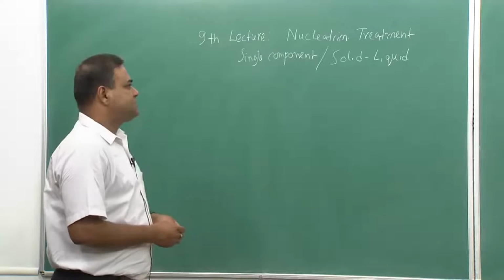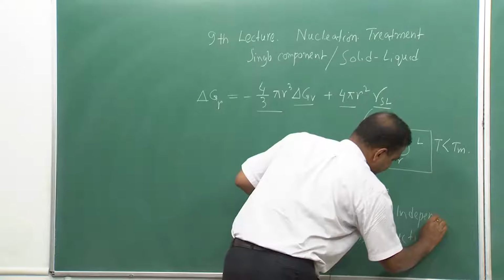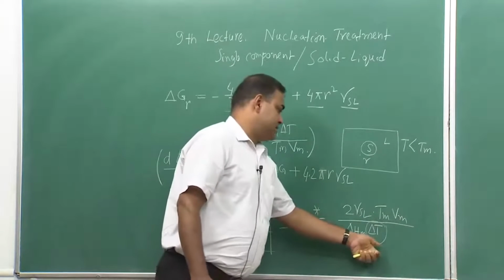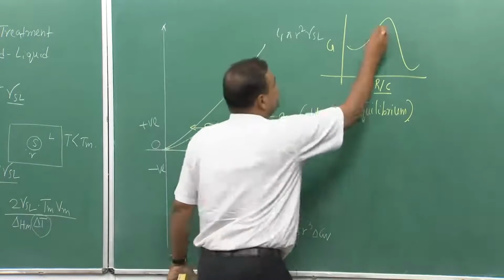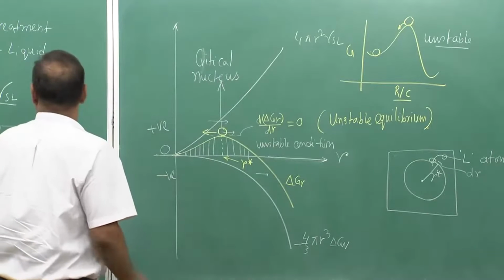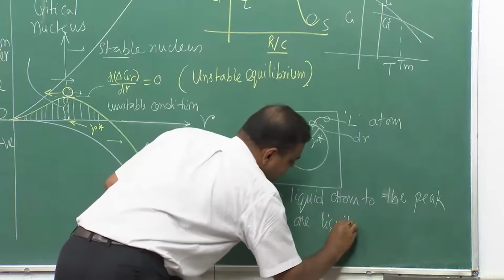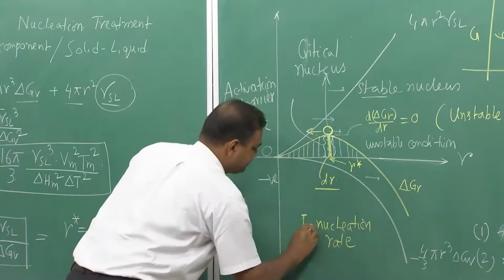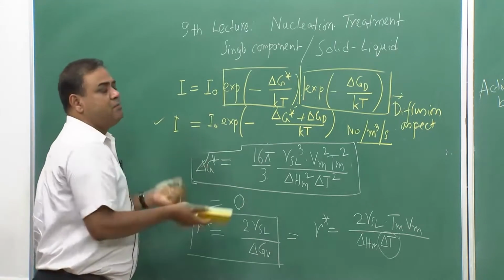Nucleation Treatment Single Component (Solid-Liquid) - I